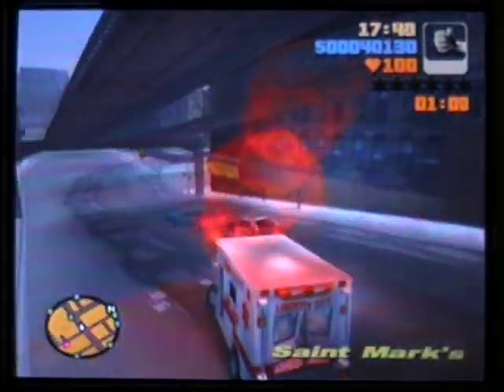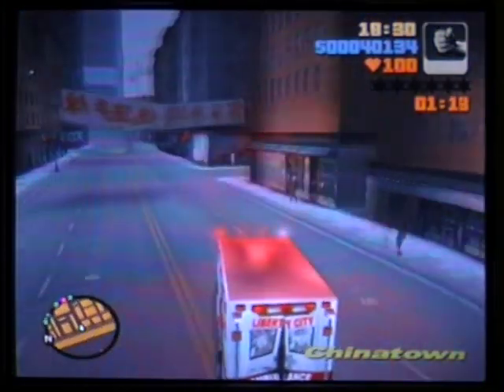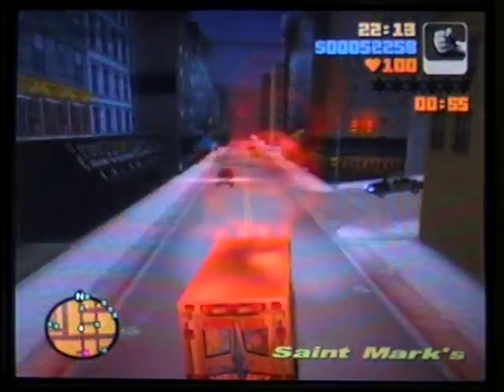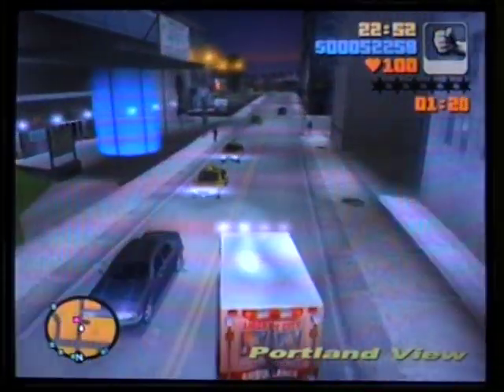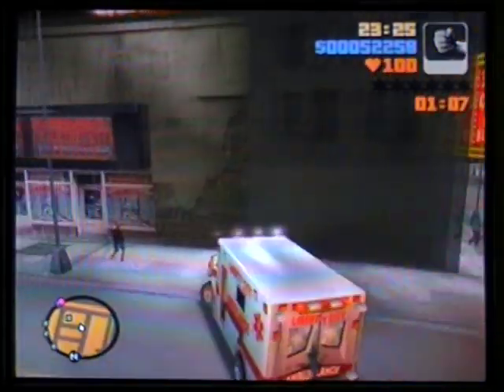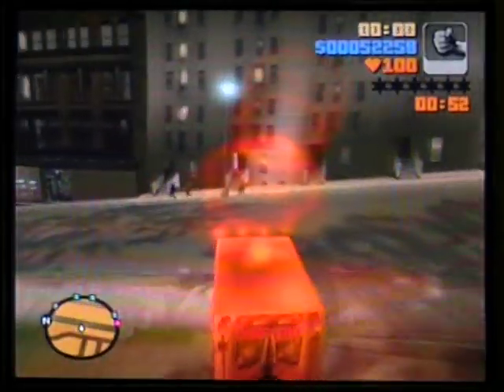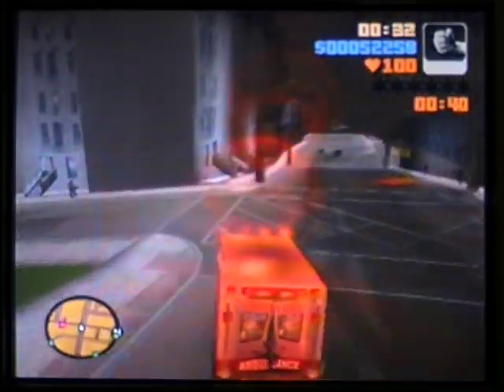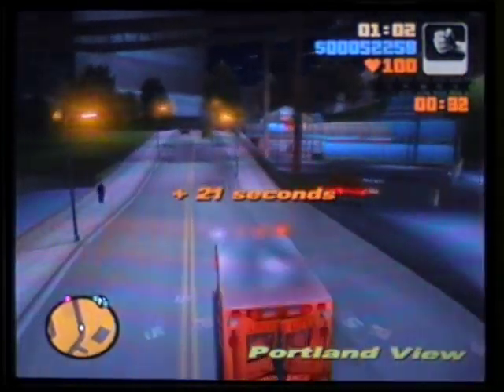Grand Theft Auto III Paramedic Mission Level's 11 and 12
**SPOILER ALERT**
The spoiler involves my reasoning for why I do the Paramedic mission at Portland.

I decided to make a little walkthrough about the Paramedic Mission.  I started with level 11 so I could provide a little commentary on how to correctly complete the mission.  As I had mentioned, use some common sense.  Simple ideas like not rolling (or threaten) the Ambulance over by cornering aggressively, especially on hills.  Don't damage the Ambulance too much.  It can take some damage, but it's pretty weak for a large vehicle.  And don't get a 2-star wanted level (or any, but you can shake a 1-star easily).

As for rescuing the patients, it's better to start a level by picking up the nearby patients first to accumulate time quickly to make the round easier.  Picking up the patients in bunches is also a better idea than picking up a people spread out across the map.  I tend to look at the map as sections, like I mentioned the "D" and the "8" and the places around them as areas.